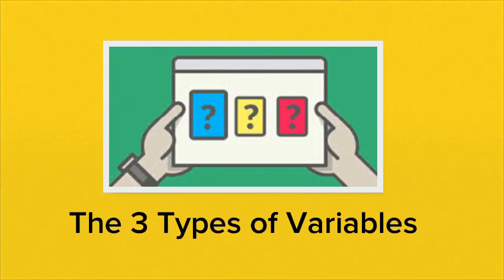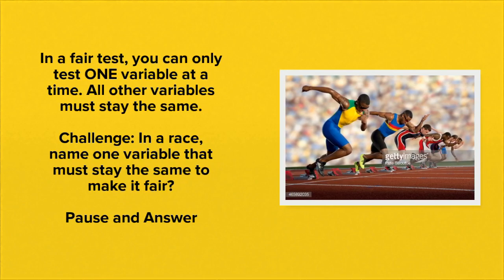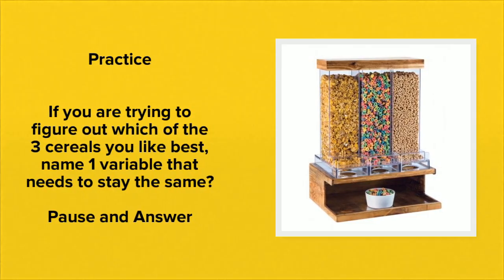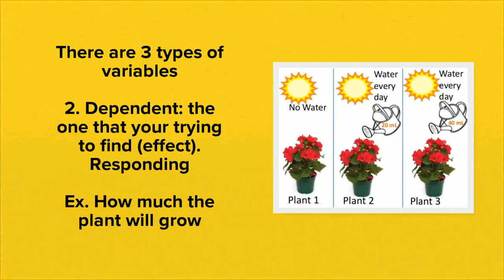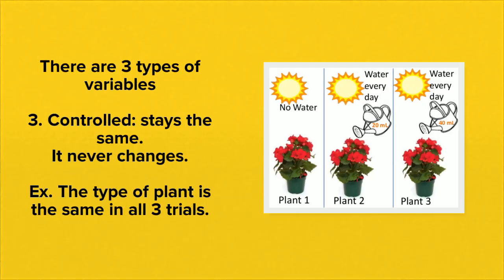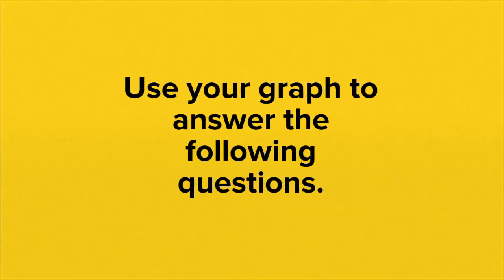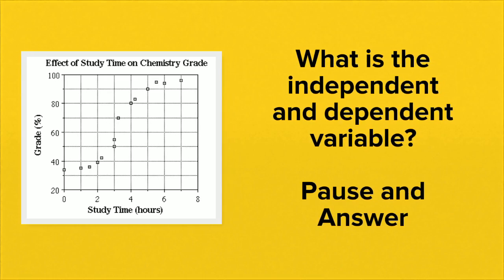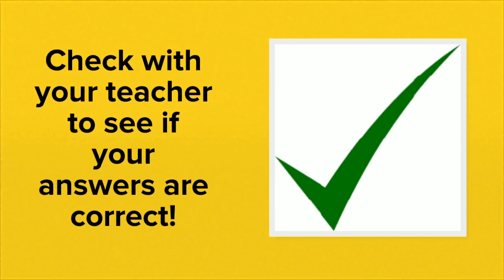Types of Variables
An introduction to the 3 types of variables including independent, dependent, and controlled variables.